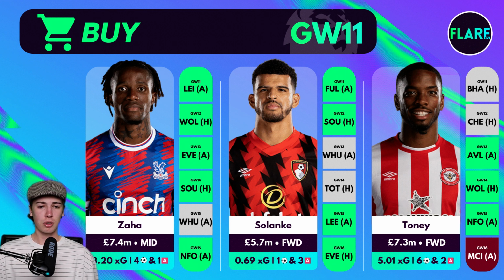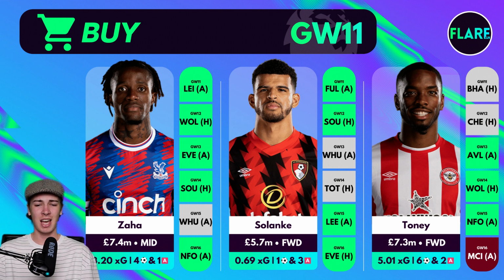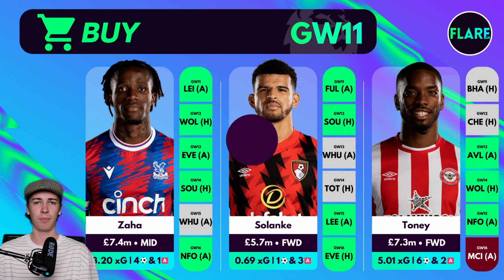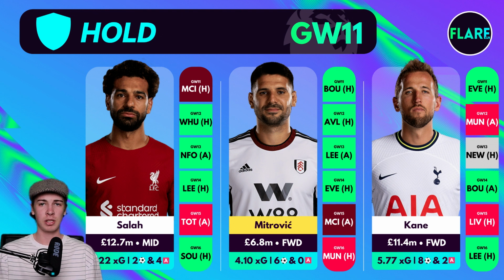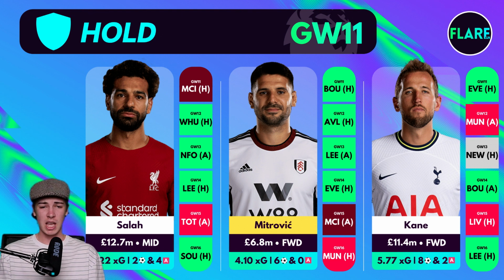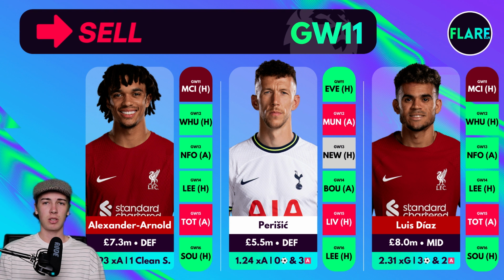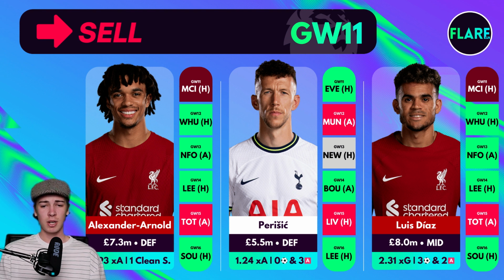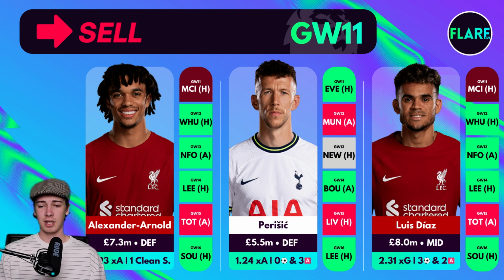WHO TO BUY, HOLD & SELL FOR GW11 | Transfer Tips | Gameweek 11 | Fantasy Premier League Tips 2022/23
In this episode, we have look at our FPL GAMEWEEK 11 TRANSFER TIPS  video.